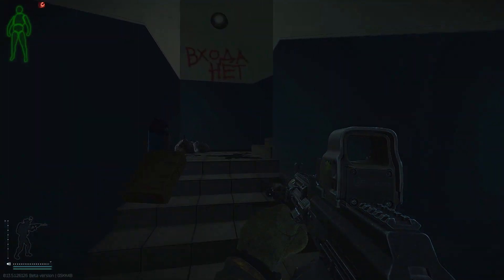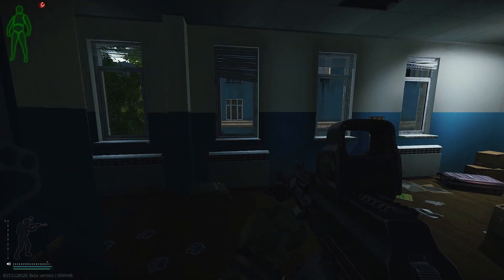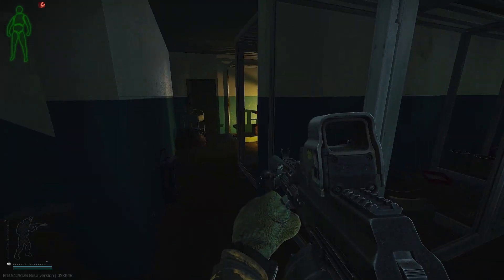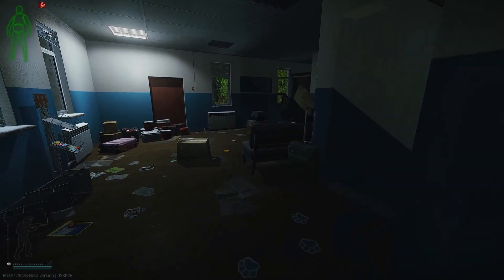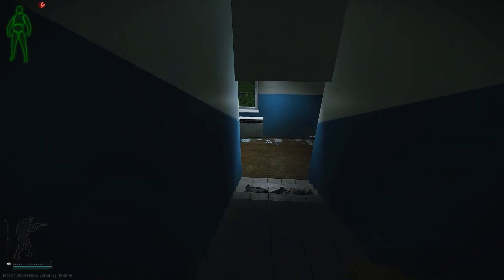*NEW* Pets Wont Need It QUEST GUIDE ON STREETS OF TARKOV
Here is the new questline for streets of tarkov PETS WONT NEED IT. Thanks guys for watching i love you all